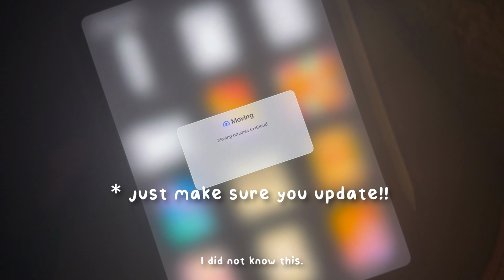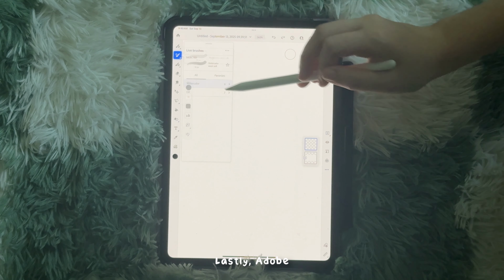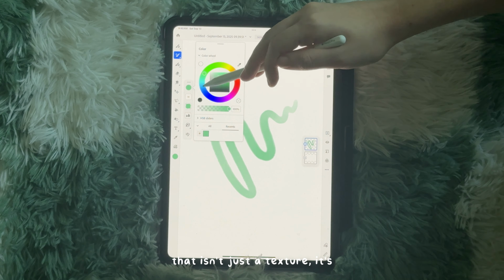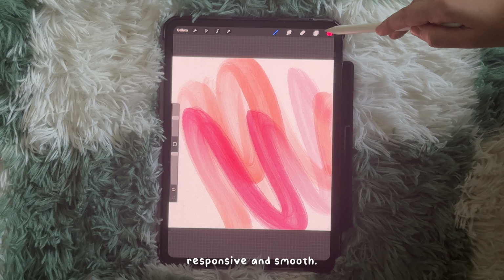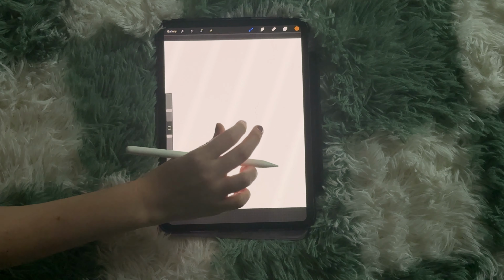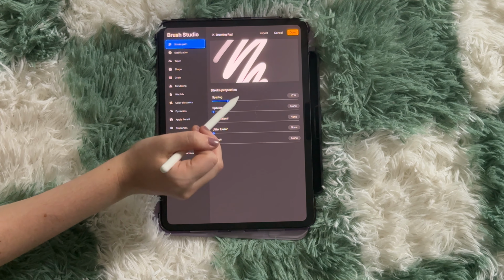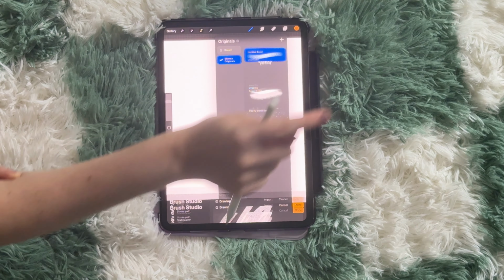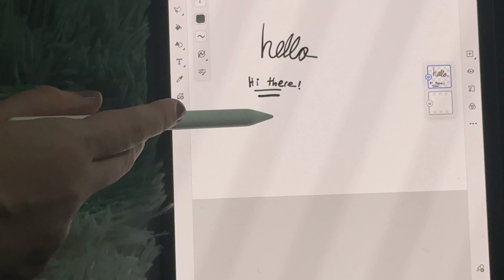Adobe Fresco VS. Procreate | WHICH IS BETTER??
*update in the works* Adobe Fresco vs. Procreate! I've been meaning to post this for a while, but with Procreate's new update 5.4.4, I wanted to add a couple of things to the video, and it's finally done! By the end of this video, you should have a solid understanding of the basic similarities and differences between each app. I love them both for different reasons and use them both for different purposes. Have you tried these apps?

**none of this is sponsored, i just love both of these apps!!

Timestamps:

00:00 - Intro
01:05 - Pricing
02:27 - iPad model compatibility
03:22 - Brush engines
09:25 - Animation capabilities
10:38 - User interfaces
11:33 - Overall Performance
12:10 - My honest opinion
13:31 - Examples of what I've made
13:58 - Which app should you choose simple breakdown

Hey, I'm Elianna! I love painting, illustrating, singing, playing guitar, writing songs, and pretty much anything creative! I'm also the creator and owner of the clothing brand and product line Inspire Joy.
I hope this video brings you some inspiration and brightens your day :)

Follow more of my creative journey!

-Follow Inspire Joy!